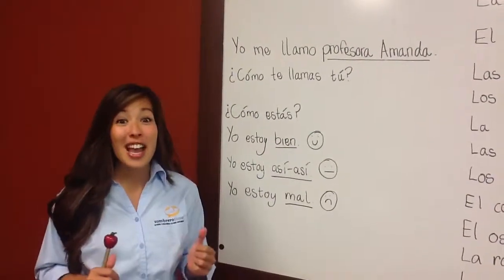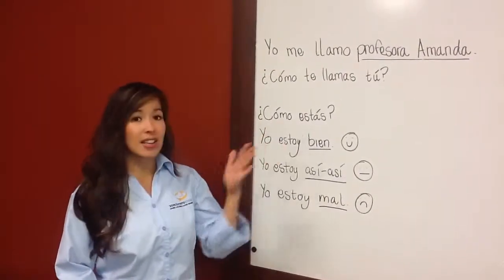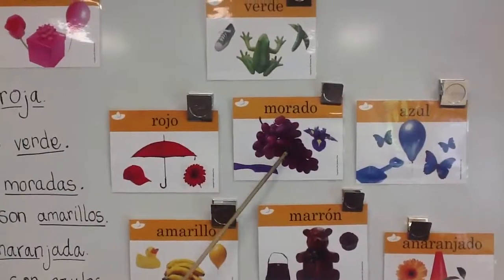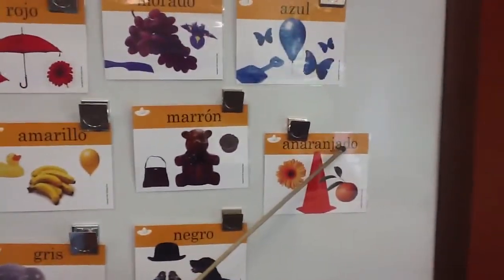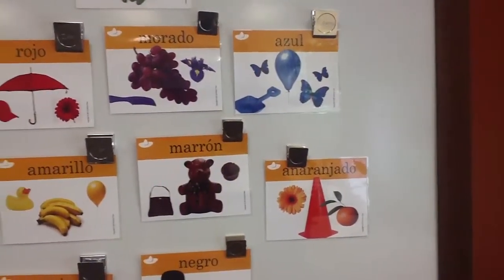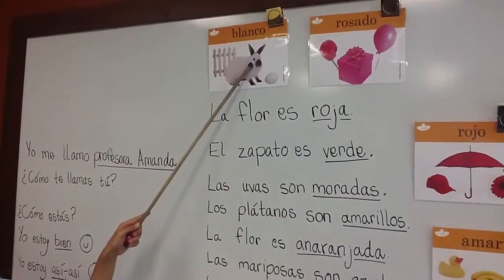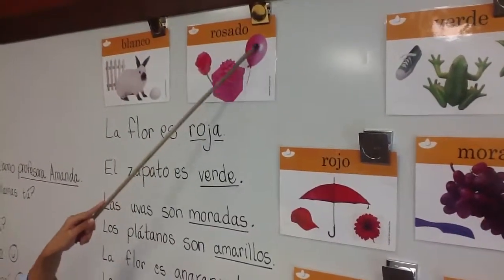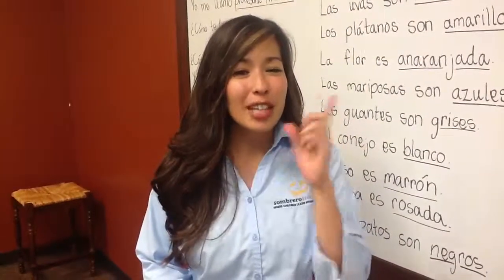SombreroTime Vocabulary Review: Colors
Today's review focuses on colors. In this video we review the vocabulary and use it in sentences to practice conversational skills.  Please note, Sombrero Time vocabulary review videos are intended as a supplement to the Sombrero Time curriculum (Unit1/Week2).  for details.